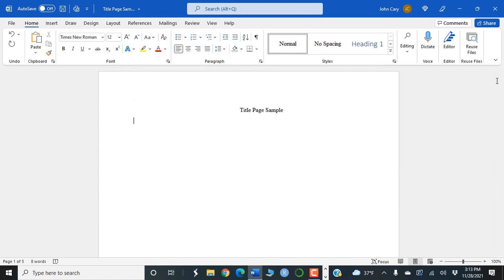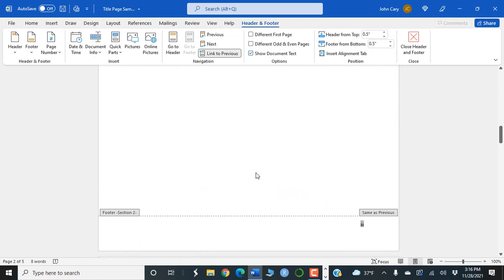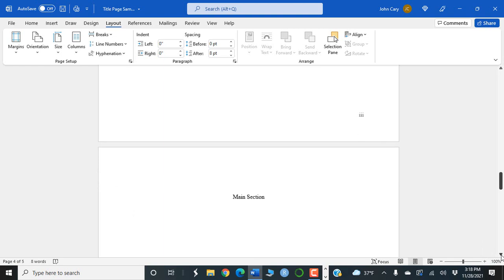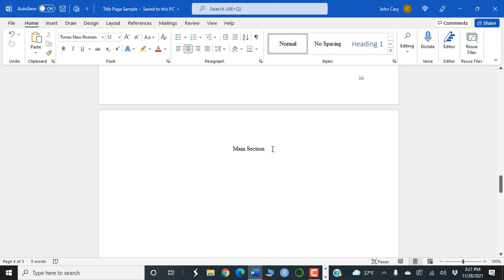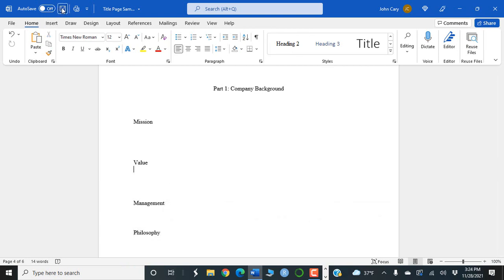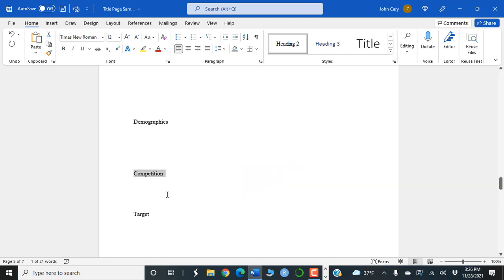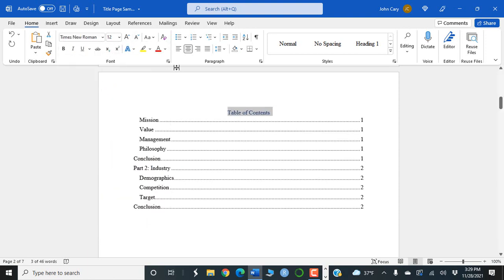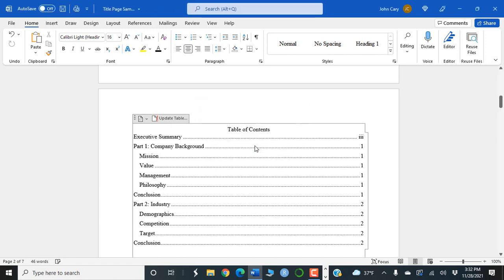Final Paper Demo